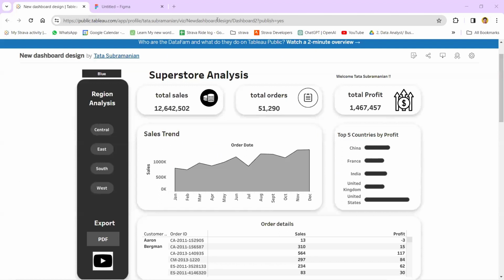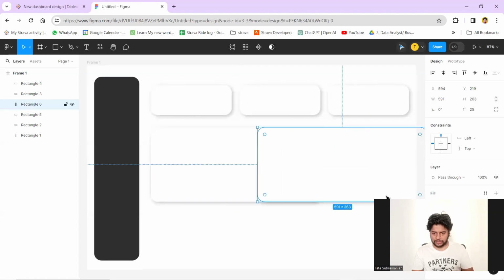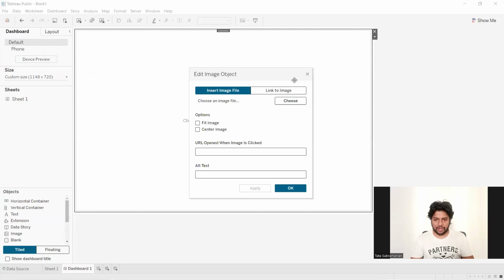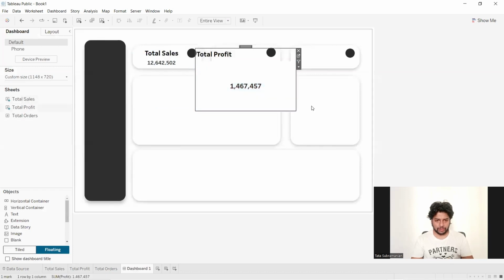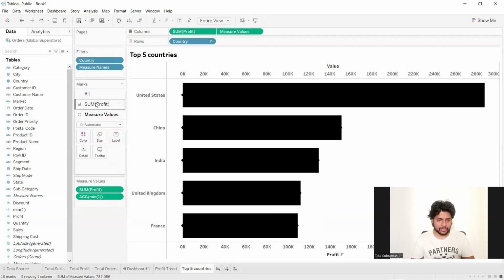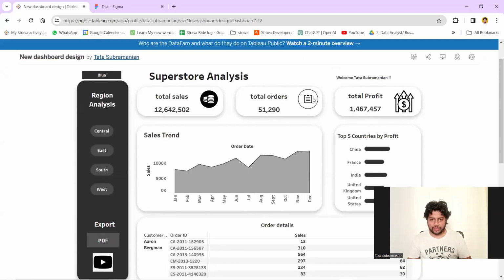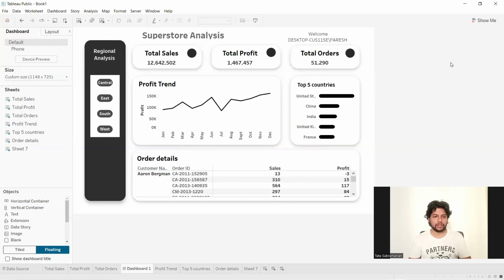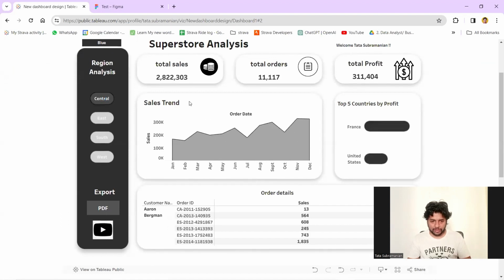How to combine tableau and Figma | Tableau and figma for beginners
In this video we will see how to make a dashboard layout in figma and use it in tableau
Video highlights:
2:25: figma layout
3:15 : designing our dashboard in figma
14:00 : Putting the figma layout in tableau
44:00 : Final dashboard